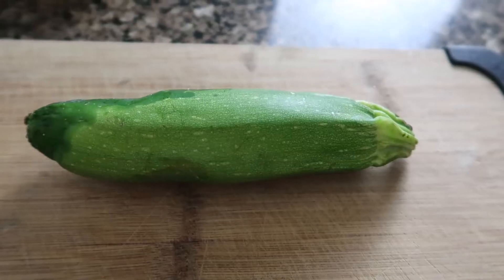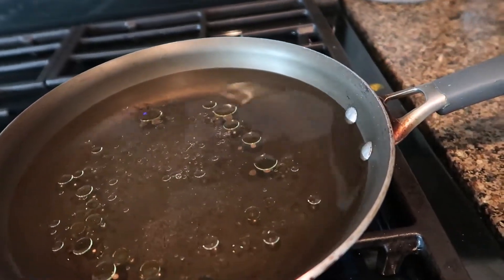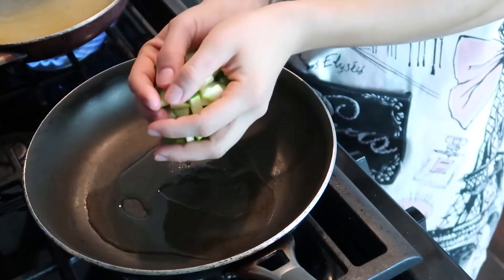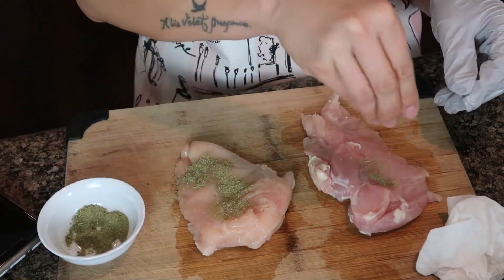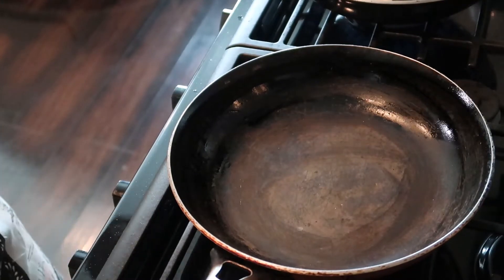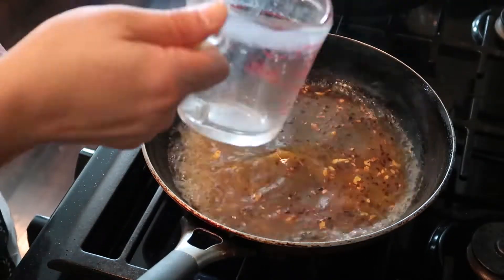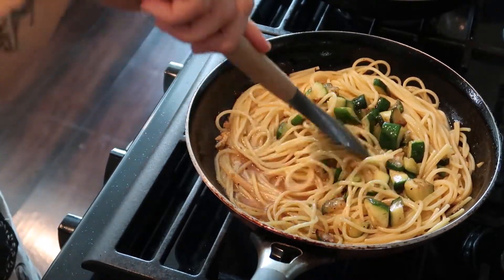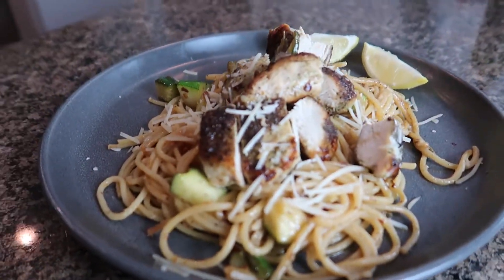Mouth WATERING Italian Lemon Chicken Pasta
Hello my beautiful friends! Welcome back to my kitchen! Today I’m going to share with you how to make the most delicious and mouth watering italianchicken over lemonspaghetti. This is seriously so delicious and so simple to make! A very quick meal for a datenight or for a familydinner ! Keep in mind like every recipe and every household there are tons of variations that make this delicious recipe. I really hope you enjoy it as much as I do.

Ingredients - Ingredientes